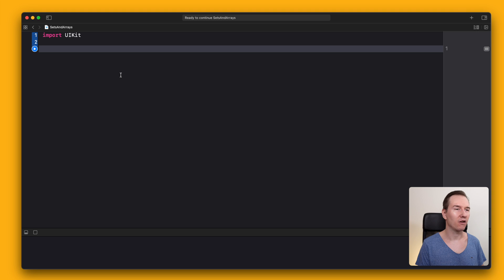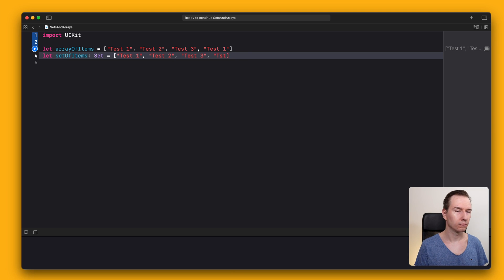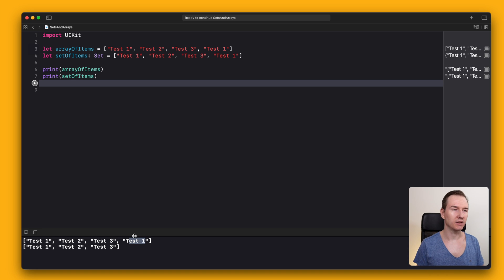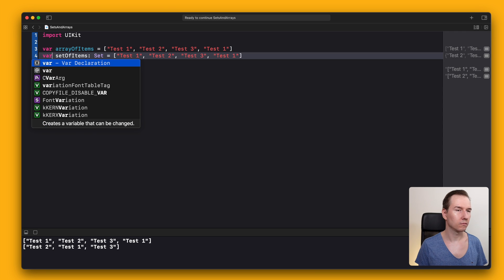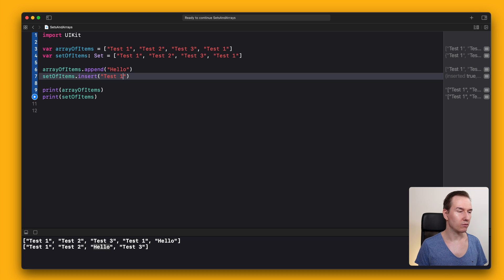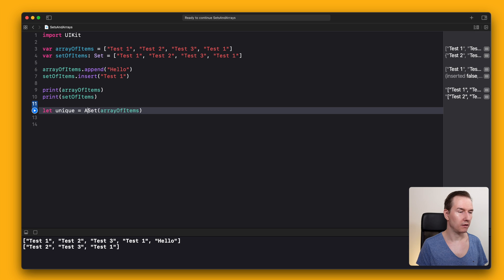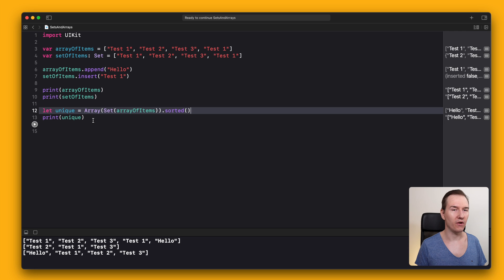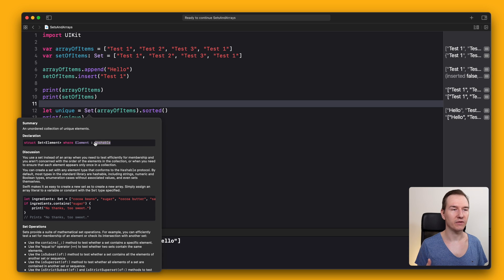Swift basics: Array vs Set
Swift Basics series.

In this video I would like to point some of the key features of Arrays and Sets.
What are the differences between Arrays and Sets? When to use one over another?

00:00 Start
00:05 Intro to Arrays and Sets
00:36 Create Array
00:51 Create Set
01:46 Add more elements
02:35 Remove duplicates from Array
03:41 Outro